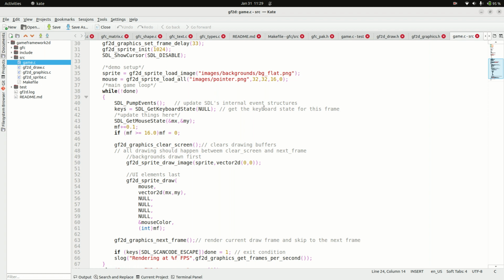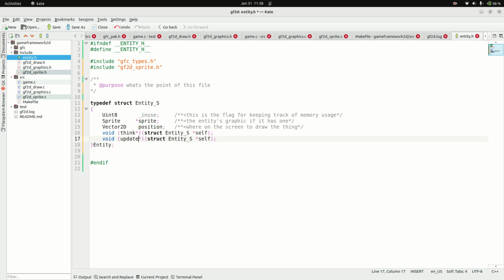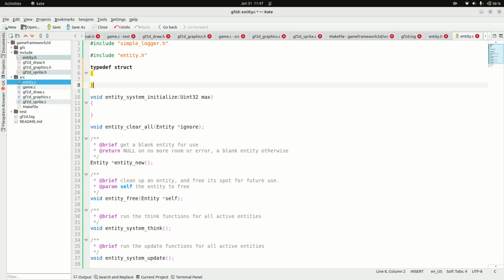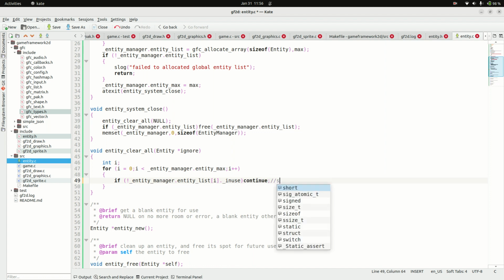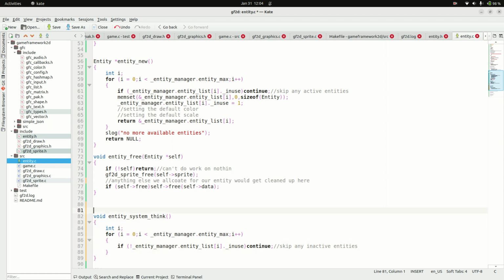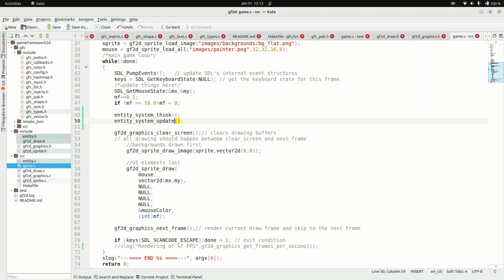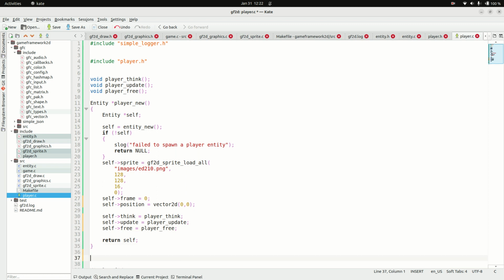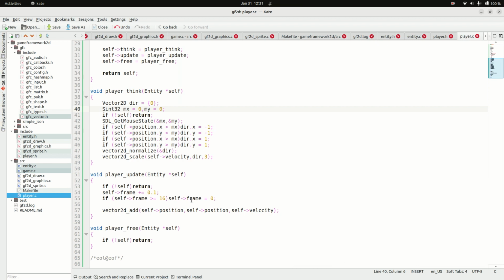Entity Systems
Here I go through the setup and concept for a rudimentary entity system.
Entities are anything in your game world that can act or be acted upon in your game system.  Everything from players, the item pickups, to projectiles, monsters, doors, traps, and moving platforms are just a few examples.